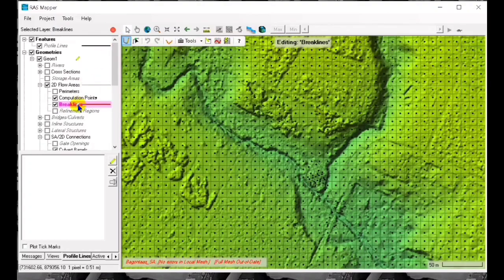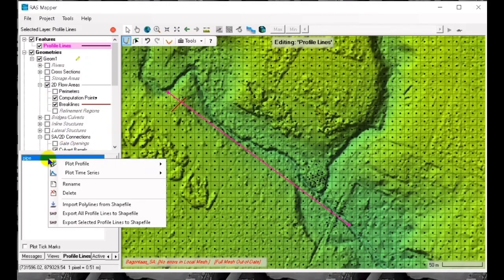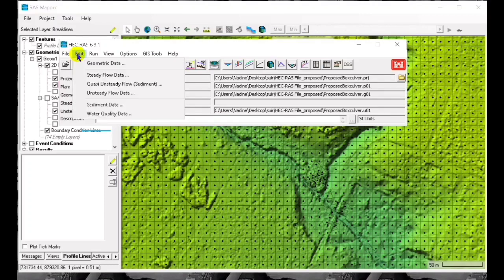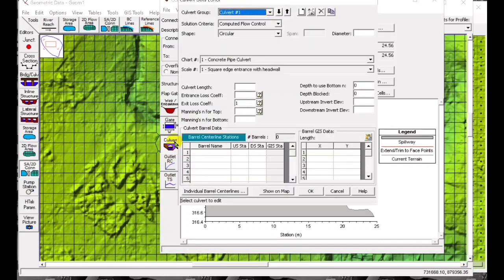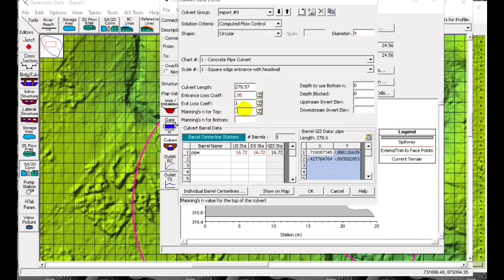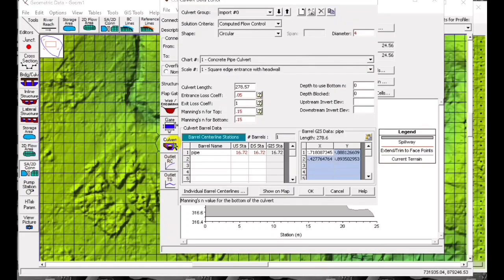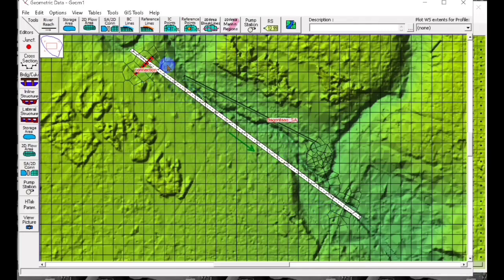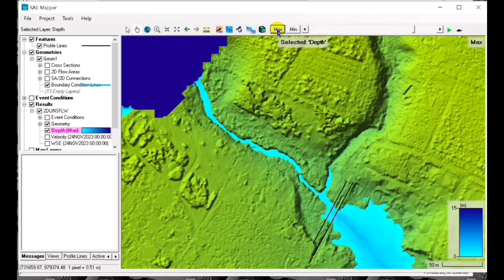How to Add Pipe in HECRAS 2D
Adding pipe in Hecras 2D.